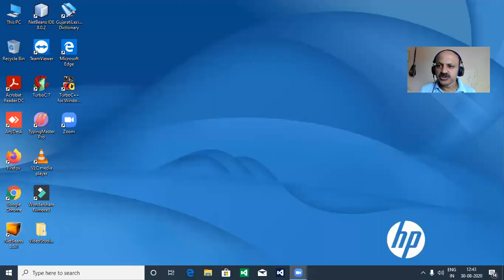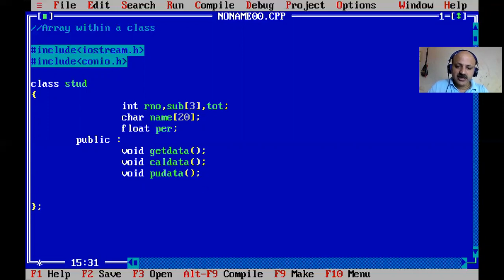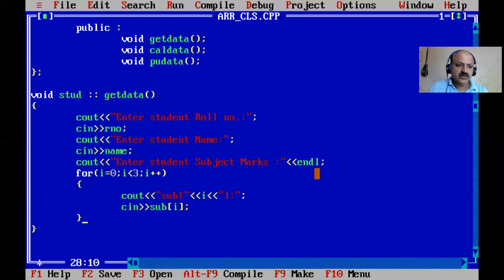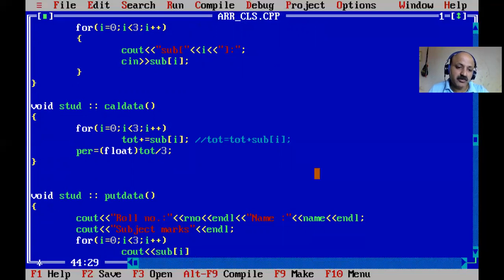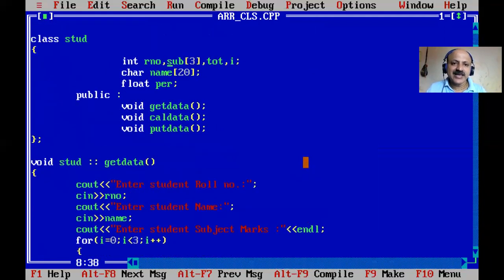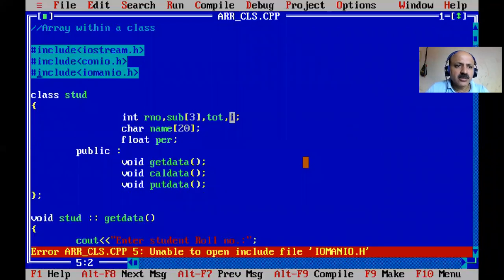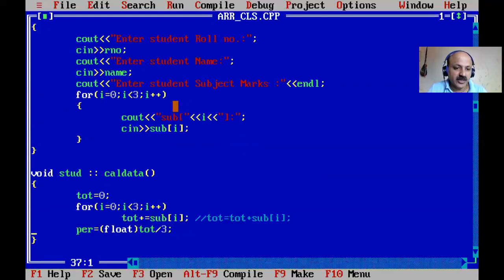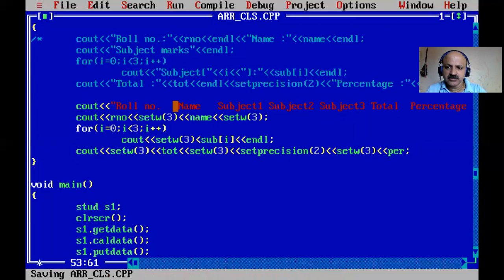Array Within a Class in C++ Programming Language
Array within class mean declare the object as Array type.There are four section of C++ Program. 1. Include files 2. class declaration 3. Member function definition 4. Main function, In this video lecture cover all section and print student mark sheet like student roll number, name, two subject marks, total and percentage. In class declaration there are three visibility mode use like by default is private mode, public mode and protected mode. Private member use by that class public member only, out side of class private members can't access. The class is collection of data member and data member functions that know as class. class is user define datatype in C++, also we can say that collection of objects that known as class and object is run time entity known as object. class variable known as object.